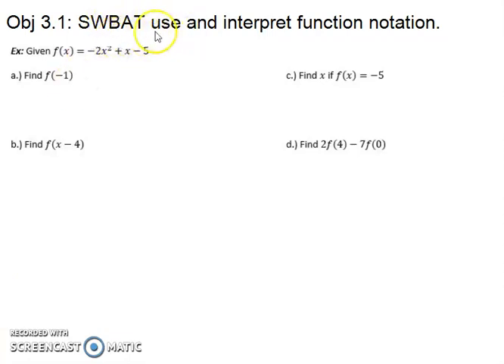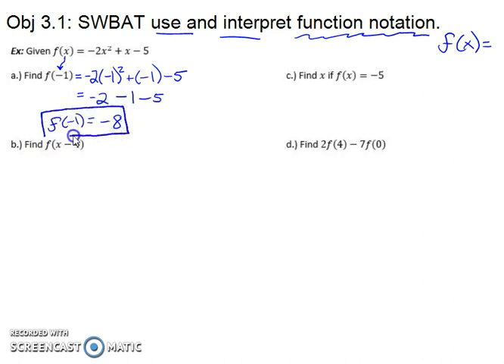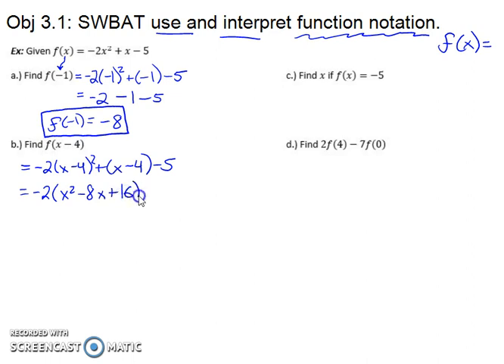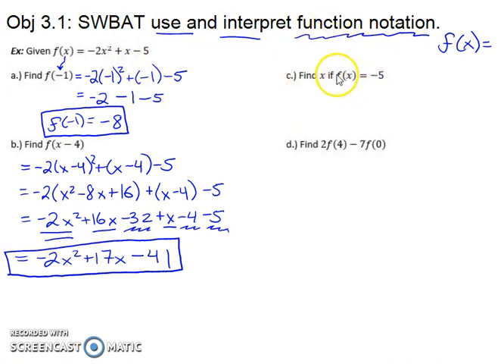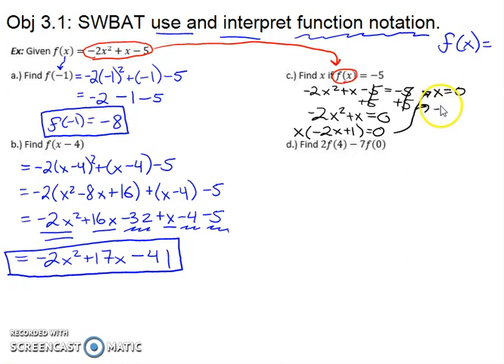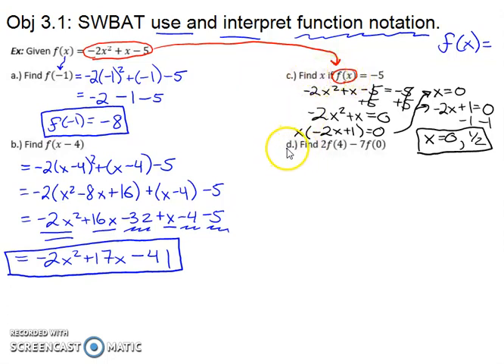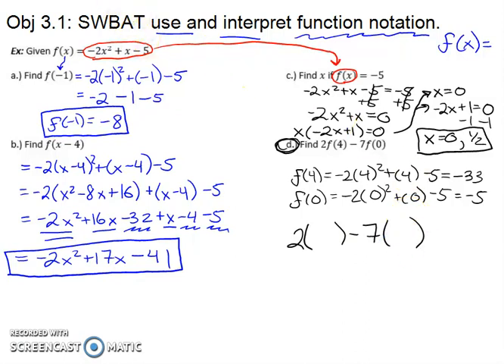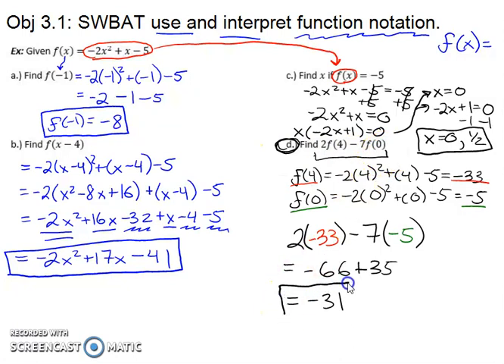A2 Obj 3.2: SWBAT use and interpret function notation.